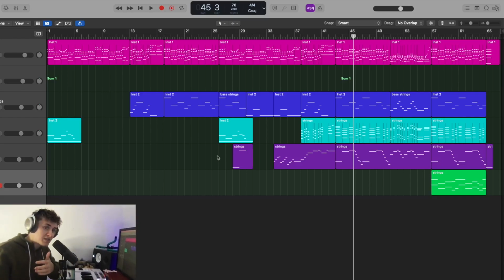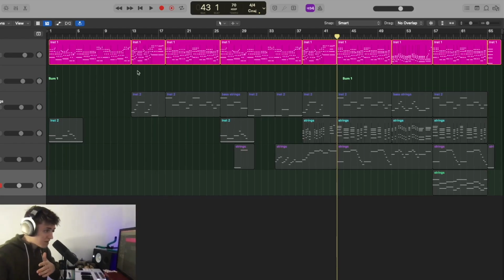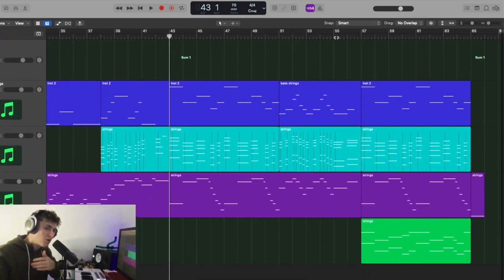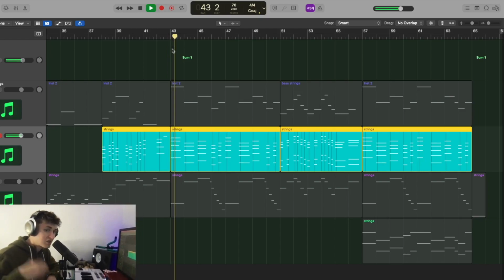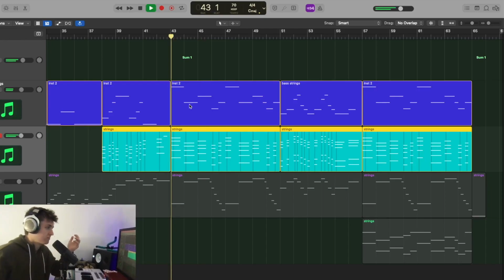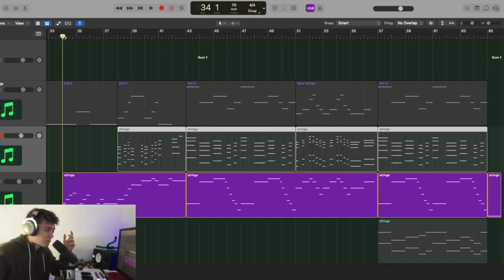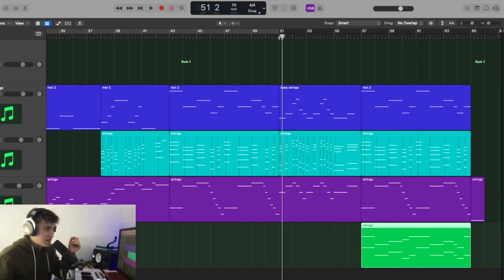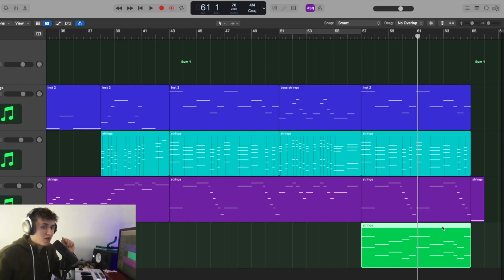How To Produce An Emotional Piano x String Section (Emotional Ballad) In Logic Pro X